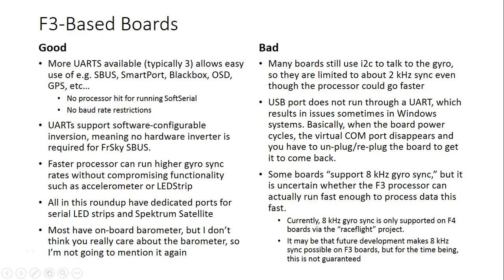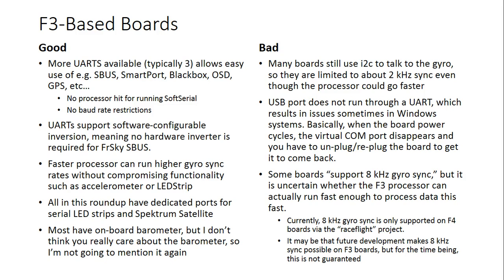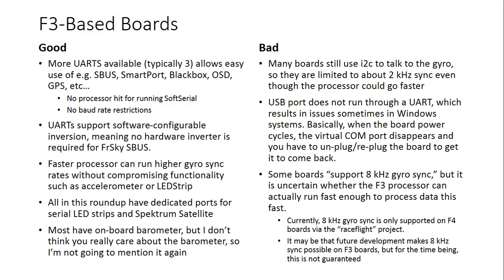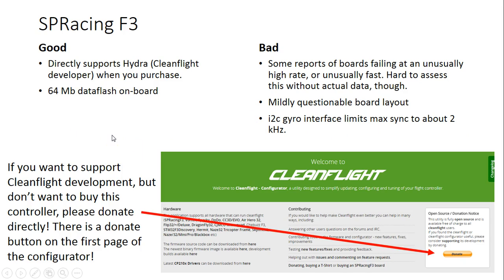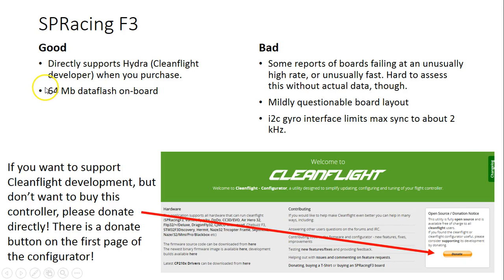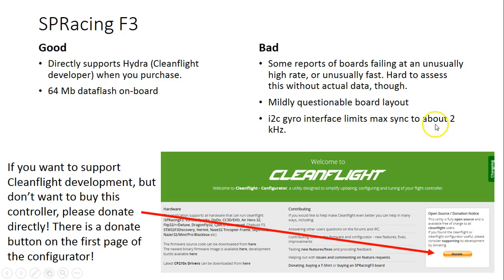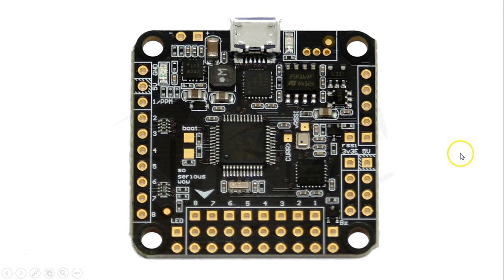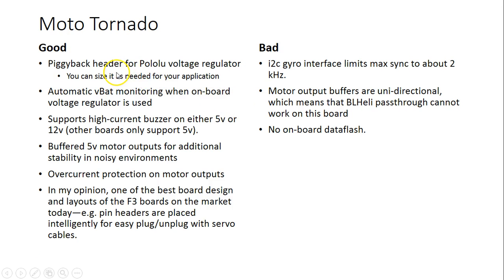Cleanflight Flight Controller Roundup - Part 2 - F3 Boards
I compare the biggest and most popular F3 based multirotor flight control boards and give you the information you need to decide which one is best for you. If you're going to fly a drone racing quadcopter or fpv acro multirotor, you need a flight controller that is going to deliver serious performance. The good news is that ALL OF THESE BOARDS will run Cleanflight or Betaflight, which means EVERY SINGLE ONE OF THEM should fly equally well. That means that the only thing differentiating them is convenience features like extra UARTs, board layout, ease of build, reliability, and of course price. These are the exact factors that I discuss in this video.

IMPORTANT! Here is something I missed in this video. Both the Lux and the Cyclone lack a CP210 chip for their USB-to-serial conversion. Instead, they use a Virtual COM Port like the CC3D. This means that whenever the board reboots, the COM port goes away. Some people find this annoying because it takes some time for the O/S to restart the COM. Also, on some Windows machines, the COM port doesn't come back until you plug and un-plug the board. Other people don't find it inconvenient at all and wonder what all the fuss is about--it just takes a little longer to come back after you save changes.

I say in the video that all F3 boards run through a VCP, but that isn't true. Some of them have the CP210 chip on board to let them act like a legit USB device. Only the Lux and Cyclone use a VCP.

Another side effect of VCP is that BLHeli passthrough does not work on the USB port. Rather, you have to connect an FTDI adapter to a UART. It is my understanding that support for proper (USB port) BLHeli passthrough on the Lux is currently under development, so this situation may change in the near future, but for now, this is the state of things as I understand it. UPDATE: As of Betaflight 2.6.1, BLHeli passthrough now works over VCP.

In this video, I cover:

SPRacing F3
Seriously Dodo
Moto Tornado
Lumenier Lux
Moto Cyclone
Codelayer Singularity
XRacer F303